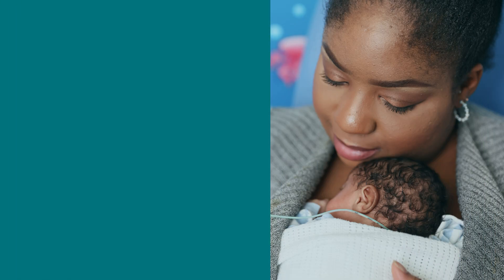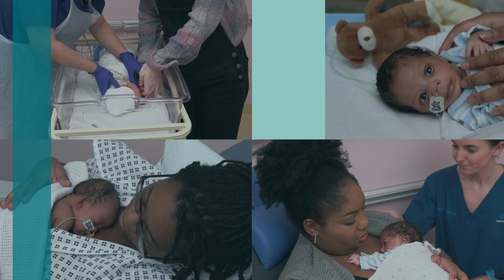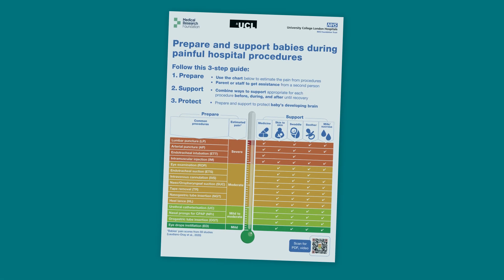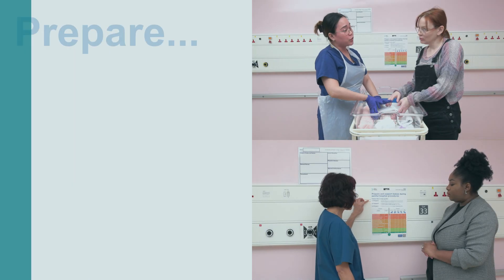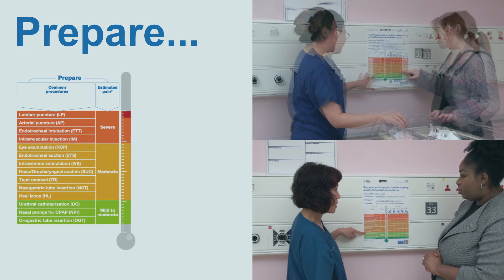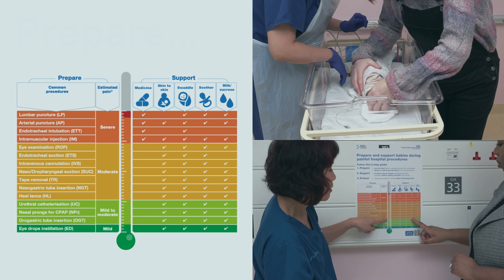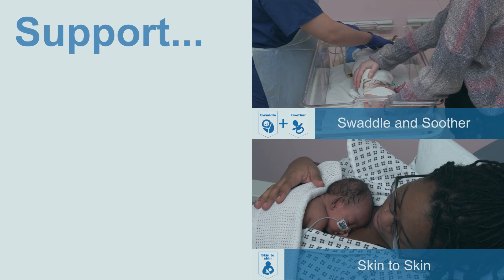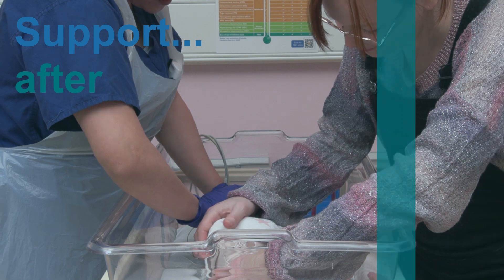How to prepare and support babies during painful hospital procedures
Babies being cared for at home or any other area of the maternity unit should follow the guidance of their caregiver including advice from UNICEF baby friendly and NHS safe sleeping advice.

Information about the video: How painful are common hospital procedures for babies and how can parents help to reduce it? This simple three-step video guides parents and staff in the neonatal unit or NICU to help your baby deal with the pain from procedures more effectively. The guide was created because it is not always easy to predict how painful procedures are and how babies might react. The guide helps us to PREPARE and SUPPORT babies during necessary yet painful procedures with the long-term aim to PROTECT babies developing brains from the effects of pain.

Based on research, a colour chart displays the anticipated pain of needle and tube-related procedures like heel lance, venous cannula, feeding tube through the nose, or suctioning. It recommends a family-integrated approach to pain management where the parent holds baby close while the nurse or doctor makes the procedure as easy on the baby as possible. Parents can provide skin-to-skin or breastfeeding, holding, facilitated tucking plus the addition of swaddling, soother, and breastmilk, or a sweet solution. By combining several methods to maximise comfort, we can suit babies’ changing needs throughout their hospital journey and after discharge, for example, when receiving vaccinations in the doctor’s office.

The communication tool for pain management shown in the video is freely available to the public through the International Association for the Study of Pain public resource

For more information on how you can be involved in pain management, ask your nurse, doctor, or allied health professionals: physiotherapist, occupational therapist, speech and language therapist, clinical psychologist.

How we came up with the guide:

The anticipated pain of common procedures was based on the findings of a systematic review of babies’ pain scores that were observed during clinically necessary painful procedures
Babies participated in published randomised controlled trials for interventions to reduce pain and were assigned in the control groups where they stayed in the cot or nest. We have put together the babies’ pain scores from these studies to come up with a common estimate for each procedure. The recommendations consist mainly of physical measures based on research as there is not a lot of pain medications available yet for the very young babies. To make the findings accessible to everyone, a research team at University College London and staff and parents at the neonatal unit of the University College London Hospital worked together to come up with this easy-to-use, simple guide.

Funding for this project was provided by the Medical Research Foundation’s Changing Policy and Practice Award. The project was carried out by the Brain activity in infants study, a research collaboration between University College London and University College London Hospital.